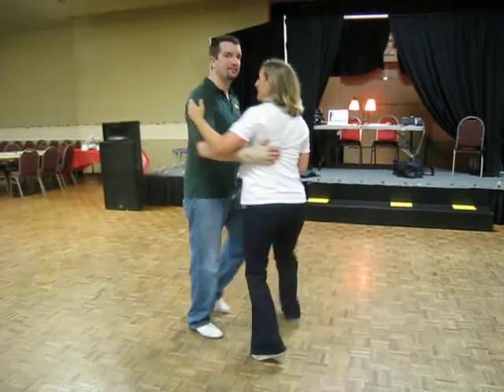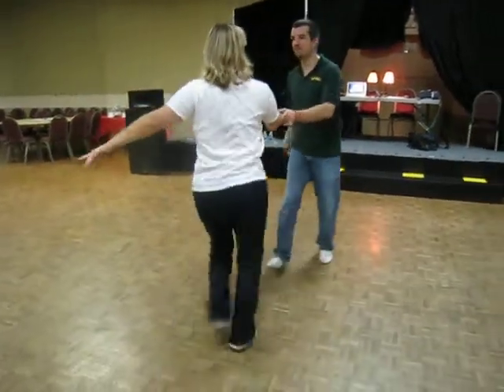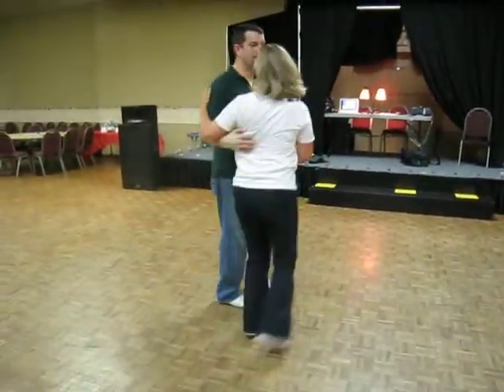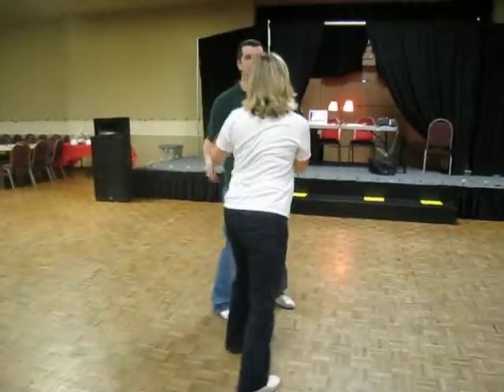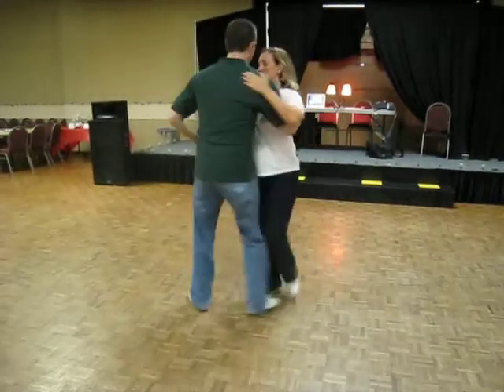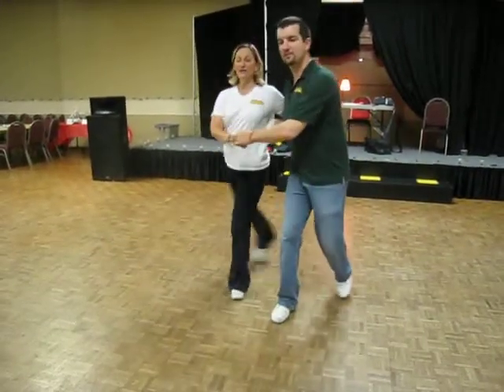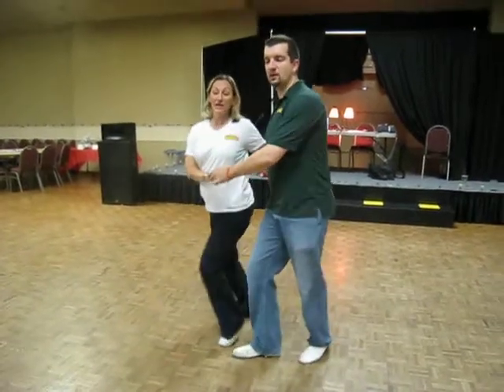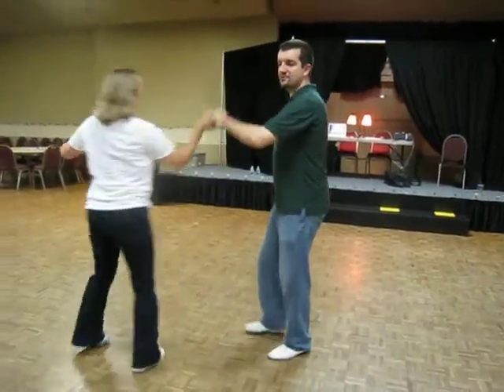2009 Southern Fried Swing, Day 01, Intermediate Class 02: California Routine, Part 1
2009 southern fried swing. day 01, intermediate class 02.
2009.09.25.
carol fraser | dave graybill | tony fraser | shannon chirone
lindy hop | balboa | charleston | collegiate shag

CALIFORNIA ROUTINE, PART 1